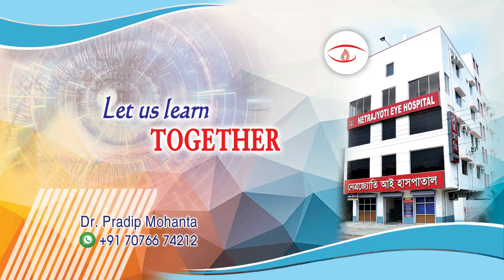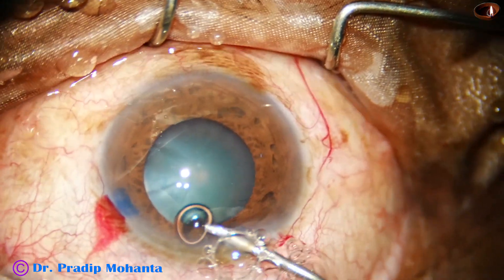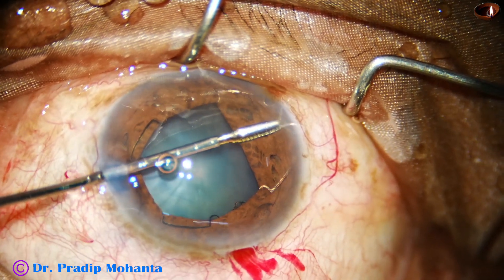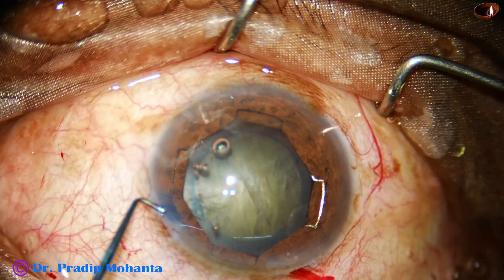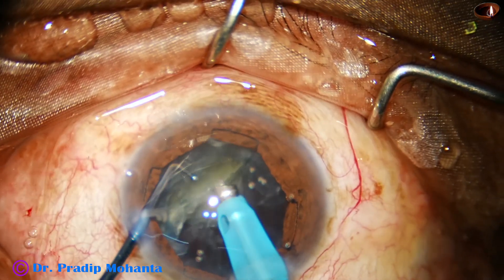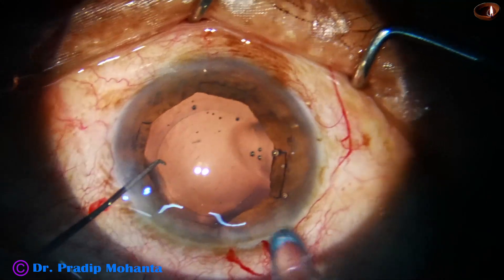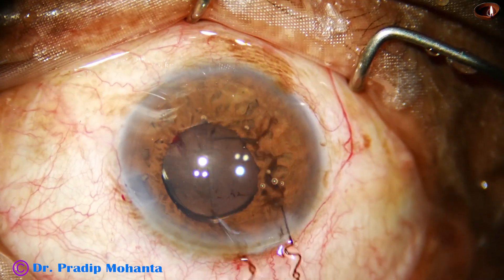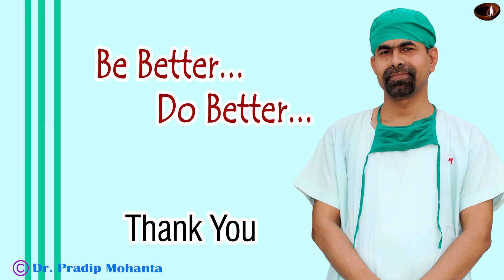B-OCTA for IFIS - the best pupil expander for IFIS with 4.5 -5.0 mm pupil - P Mohanta, 17June, 2025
For 12 months’ cataract surgery and Medical retina fellowship,
Or Short-Term paid training in Phacoemulsification,
 Yours sincerely,
Pradip Mohanta,